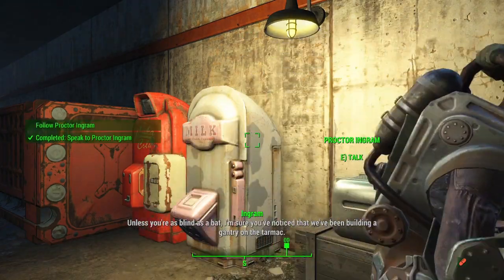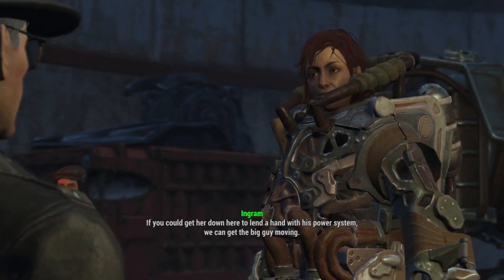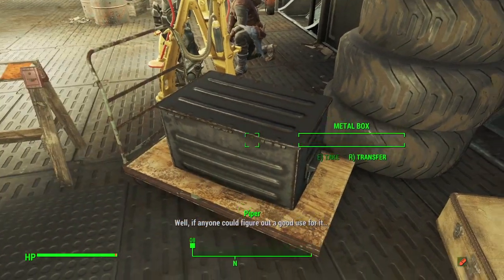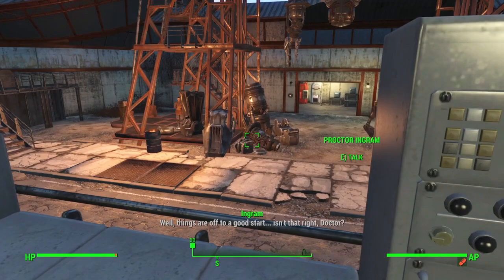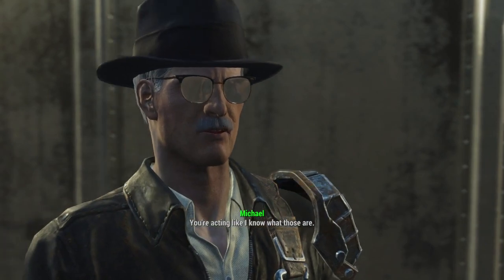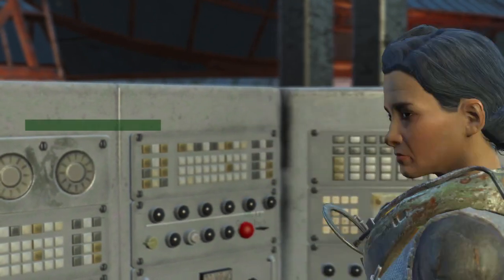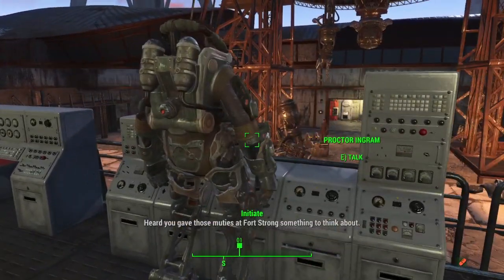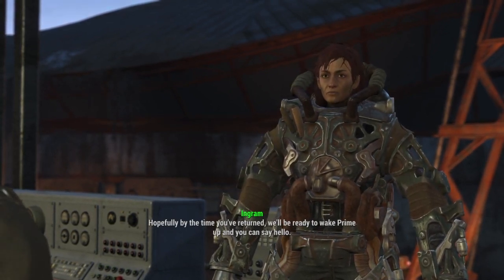(27) Fallout 4 - The institute